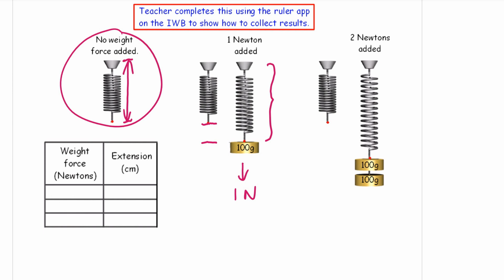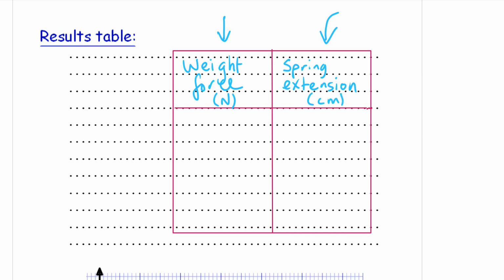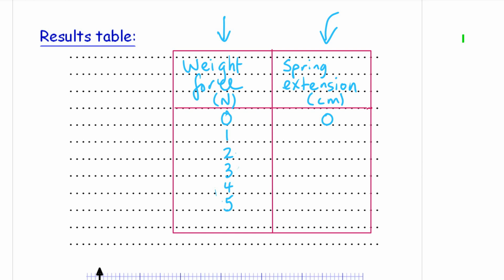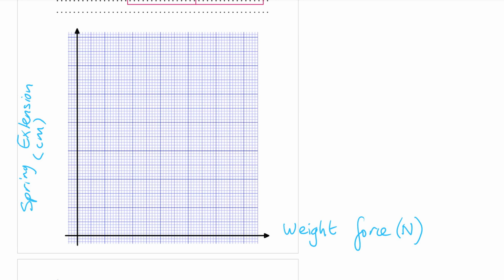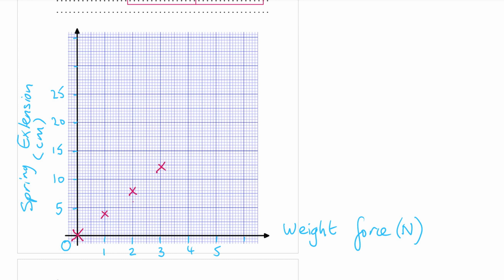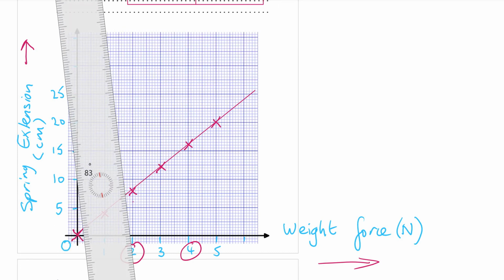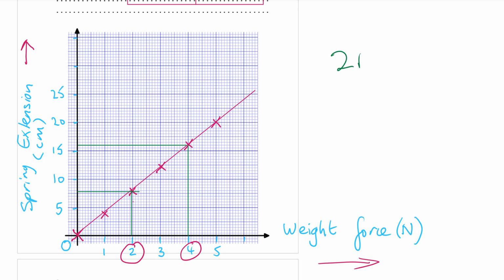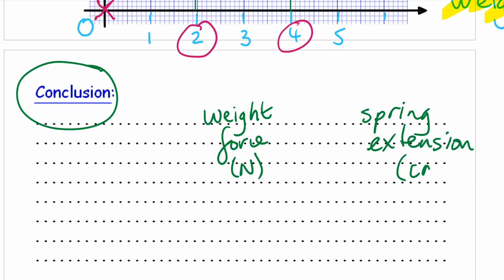Science Physics Year 8 FORCES RENEW Lesson 7